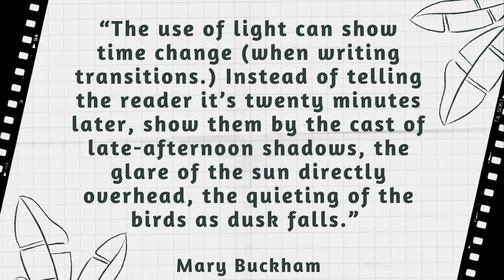WRITE WITH JENN/Ten minutes of writing/ARE YOU USING ALL OF YOUR CHARACTER’S SENSES?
Act II can get muddled and slow if the characters have it too easy. It’s time to turn up the heat. Give your characters more problems if they are lacking. If they have enough problems, make them more problematic. Make your characters suffer so their ending will be sweeter.  Come write with me for ten minutes and let’s see what trouble can befall your characters.

TIMESTAMPS:
00:00   Intro
00:22   Use your senses
01:35   Start writing
06:35   Five minutes left
9:05    Two minutes and thirty seconds left
10:35   One minute left
11:35   Time’s up!
12:41   Share with your writing friends
12:55   Today’s quote

Today's quote:  Mary Buckham
“The use of light can show time change (when writing transitions.) Instead of telling the reader it’s twenty minutes later, show them by the cast of late-afternoon shadows, the glare of the sun directly overhead, the quieting of the birds as dusk falls.”

My video schedule:
Every day in April - Write ten minutes with me

Camp Nanowrimo is happening this April.
I'm going to have a ten-minute write-in every day in April so we can conquer our Camp Nanowrimo goals together.

My Nanowrimo name is Lady Jay. I'll gladly be your buddy.

I want to help you succeed in your writing goals. Let's build a community that helps all writers excel.

JENN'S BOOKSTORE
Dreyer's English by Benjamin Dreyer